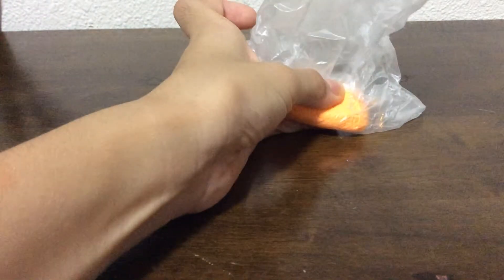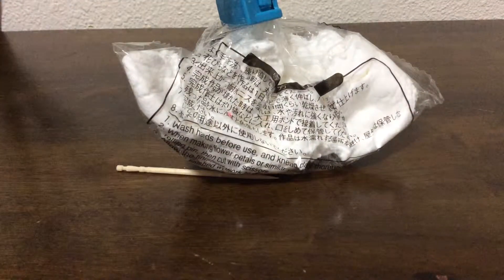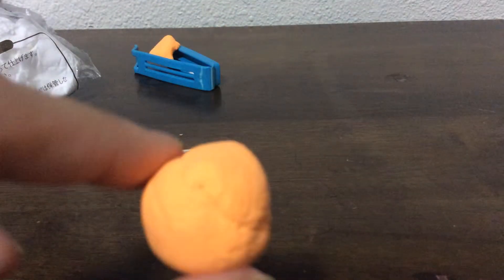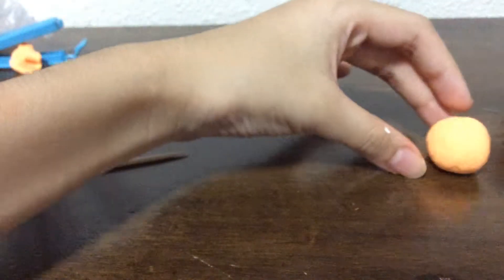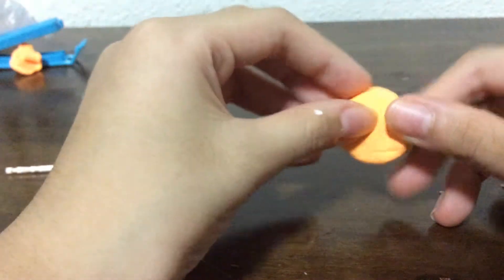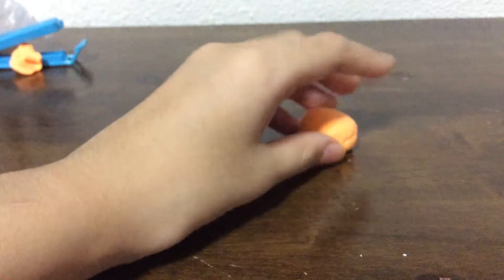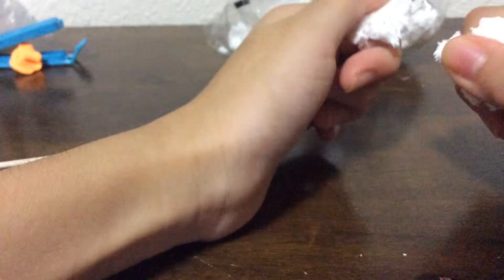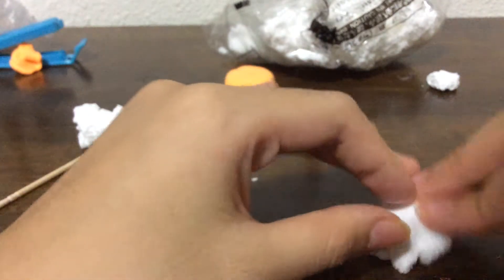How to make a clay mushroom